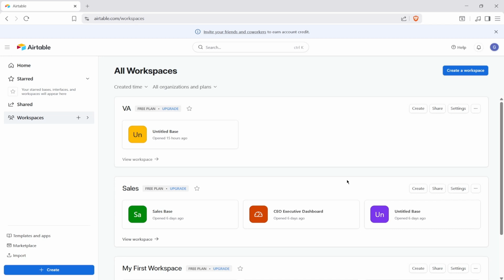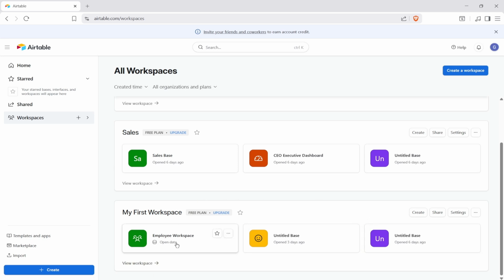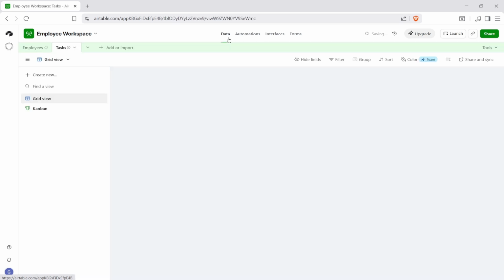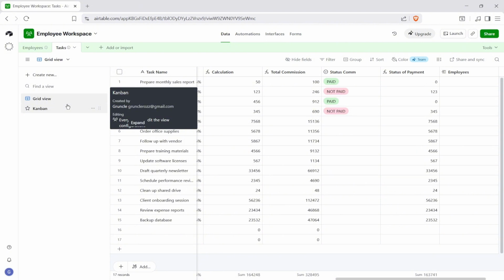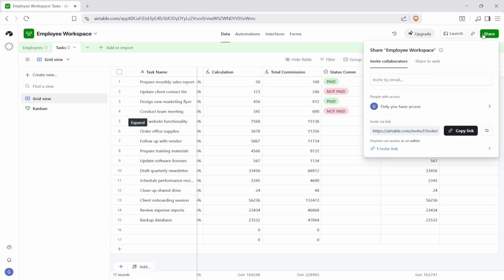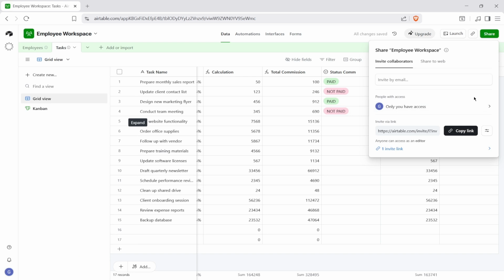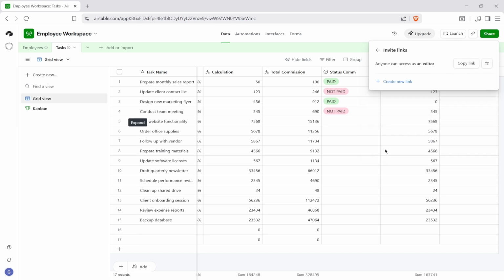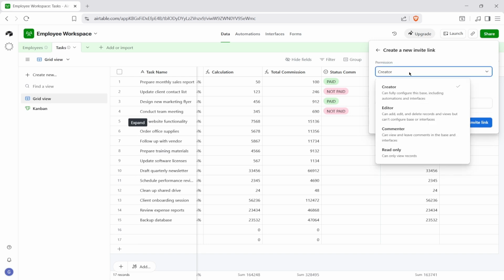How to Make Airtable View Editable [Quick Guide]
Learn how to make an Airtable view editable so collaborators can update records and fields with the appropriate permissions. Adjust view and access settings to enable secure editing while maintaining control over your data.